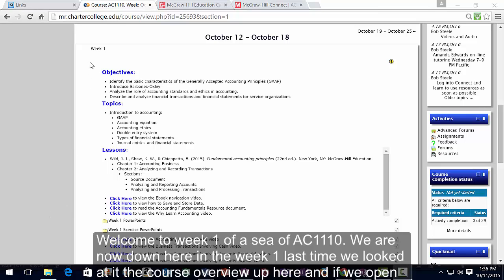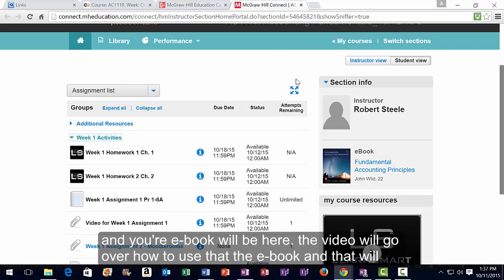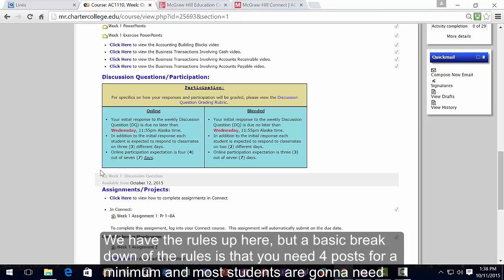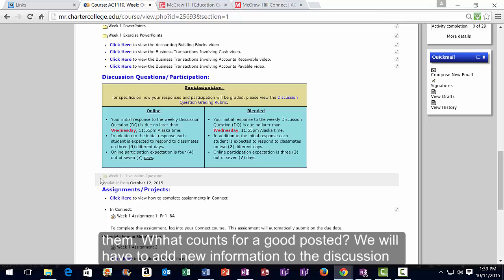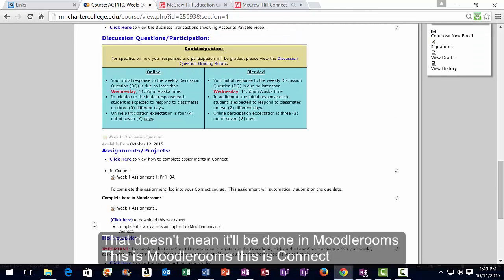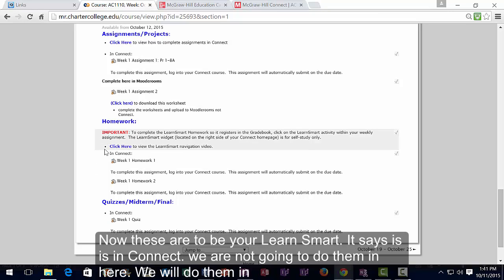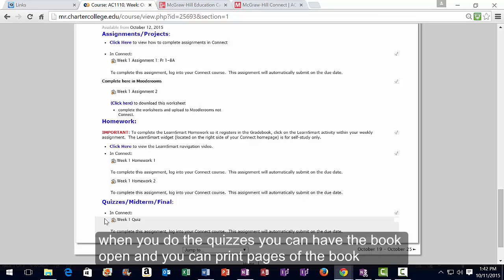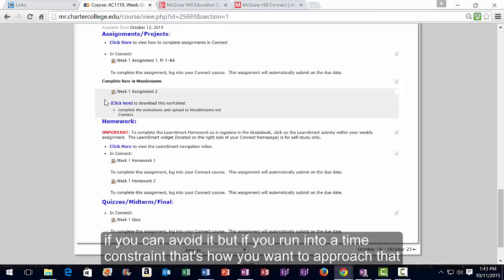Week 1 Overview